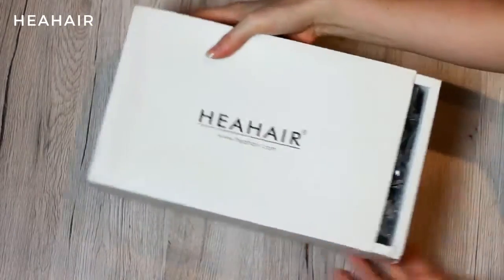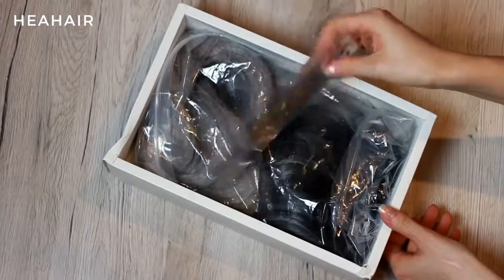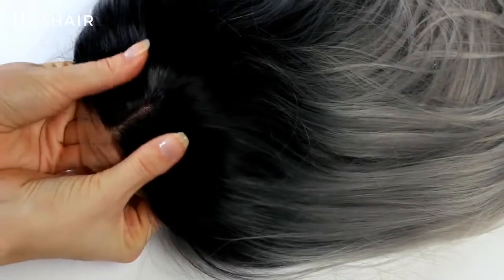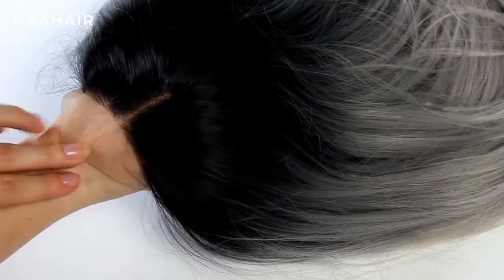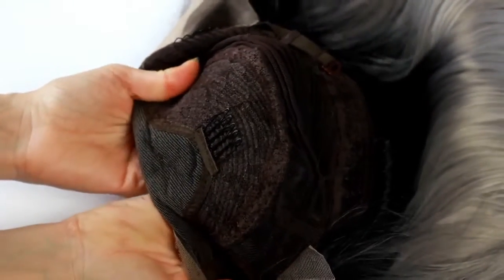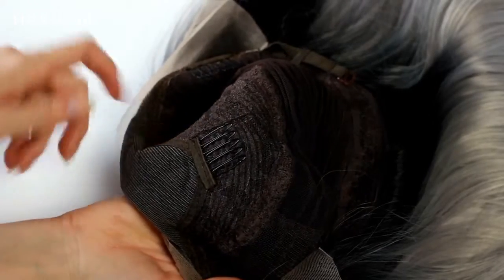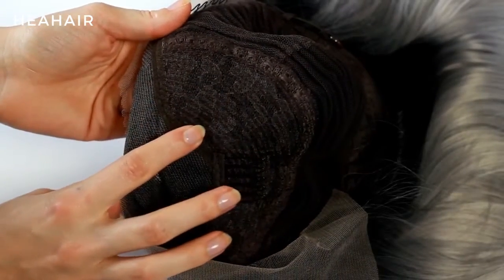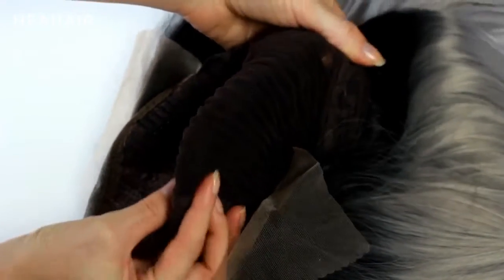HEAHAIR Ombre Grey Synthetic Lace Front Wig HS0021 Collection Review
Amazon Shop

More Blonde, Grey, Pink, Green, Ombre Color
Straight, Wave, Curly Style Unique Bob Style

Why choose HEAHAIR Synthetic Lace Front Wigs?
1.100% Hand-Tied Lace Front
2.Creates the illusion of a natural-looking front hairline
3.Each hair is individually hand-tied to a section of sheer lace (but not entire cap)
4.Allows for styling hair away from the face
5.Made with a delicate material that should be handled with care
6. All HEAHAIR wigs come with combs inside to securely stay on your head as well
7. An adjustable straps at the nape
8. Worldwide Shipping

Sub @Heahair to get more Newest Sale Activities, New Arrivals and More Fabulous Videos.